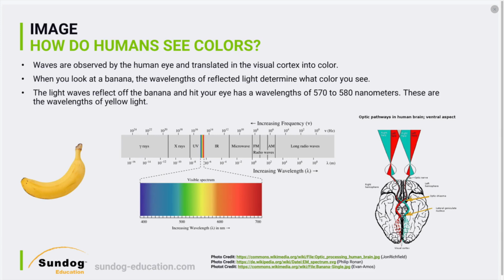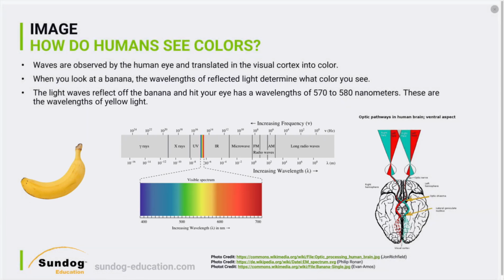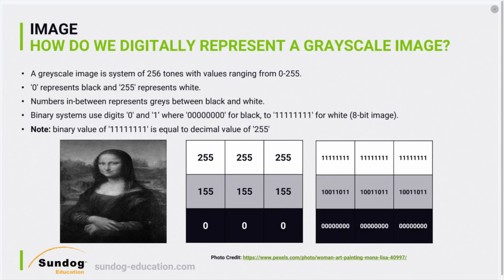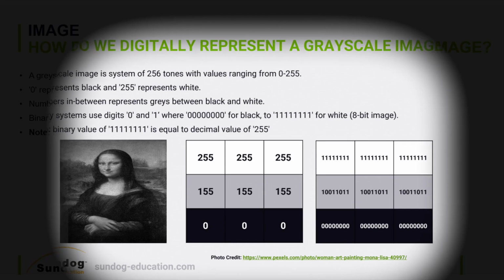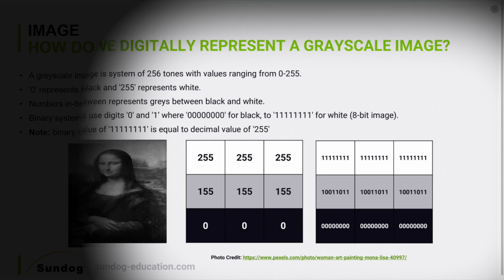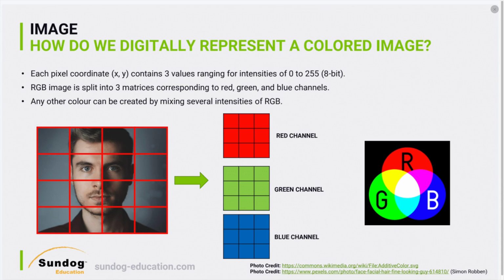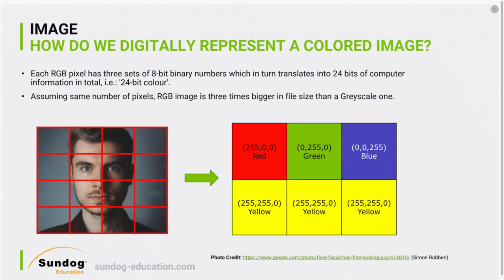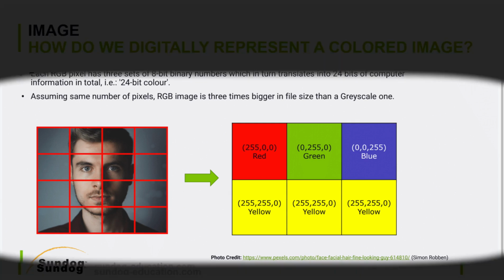015 What is an image and how is it digitally stored 8m 45s